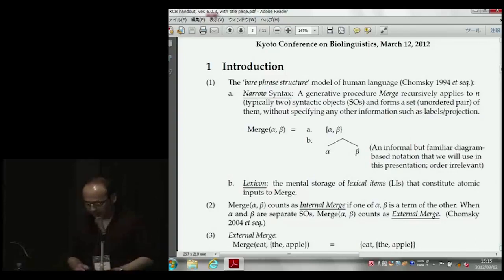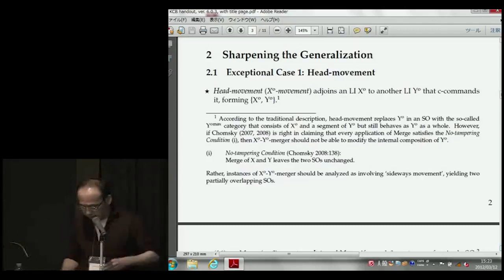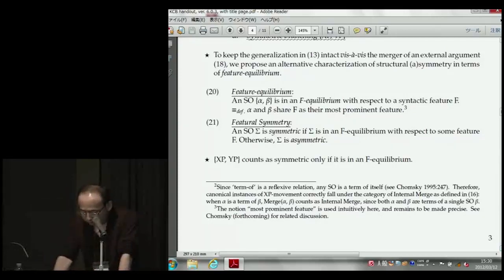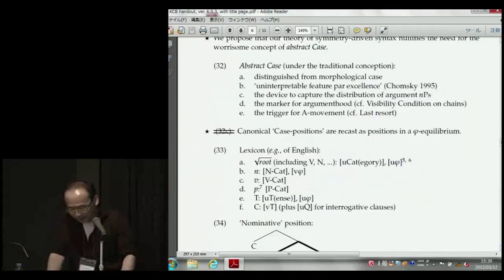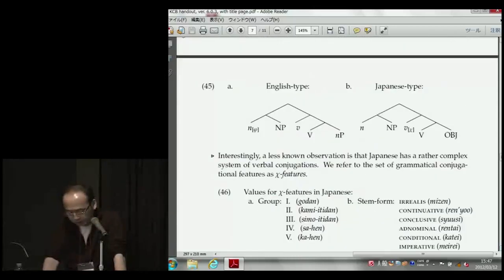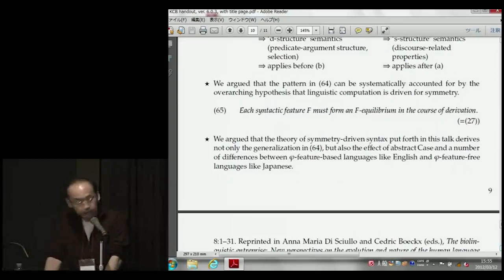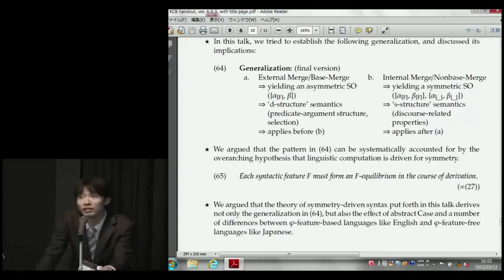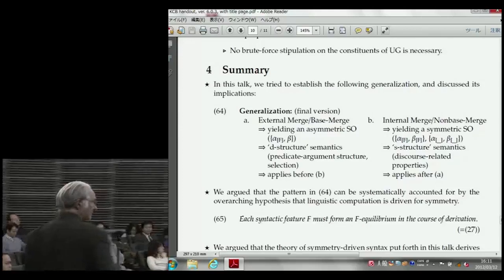Kyoto Univ., Kyoto Conference on Biolinguistics, Naoki Fukui, Mar. 12, 2012 -03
Kyoto Conference on Biolinguistics
The Human Language Faculty: Its Design, Development and Evolution

"Merge and (A)symmetry"
Naoki Fukui (Sophia University)